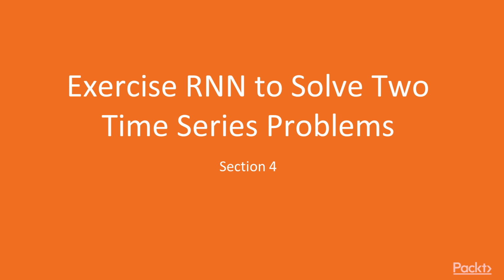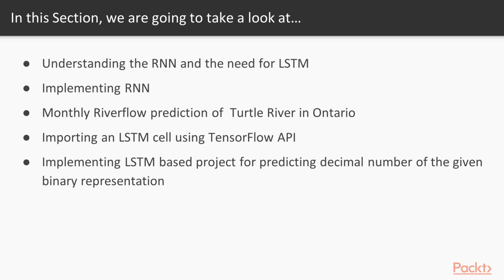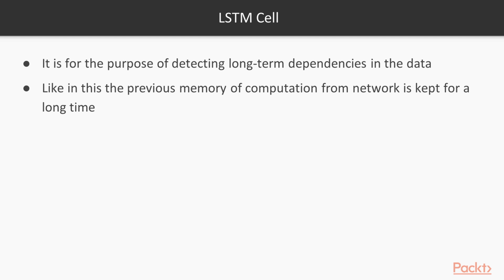Hands-on Deep Learning with TensorFlow: Understanding the RNN and the Need for LSTM|packtpub.com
This video tutorial has been taken from Hands-on Deep Learning with TensorFlow. You can learn more and buy the full video course